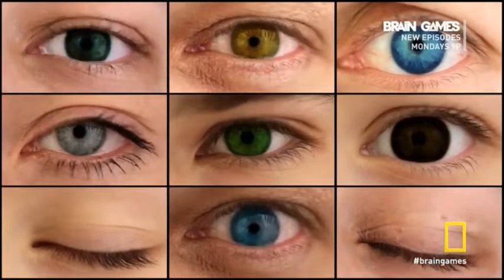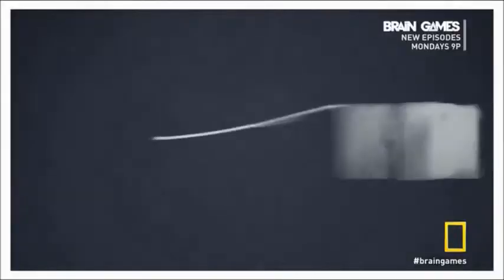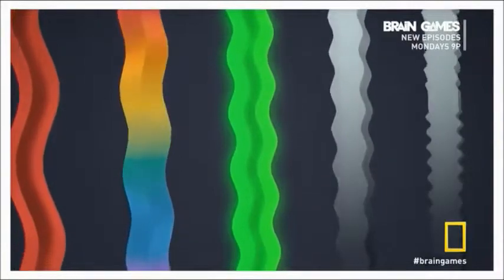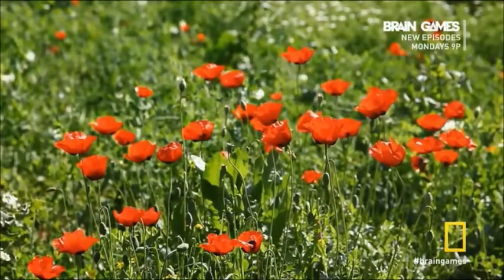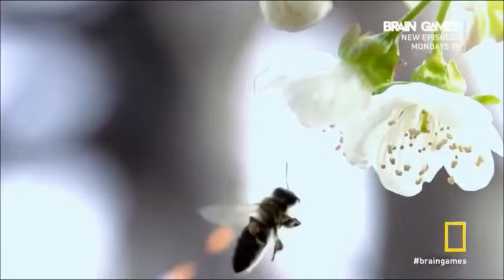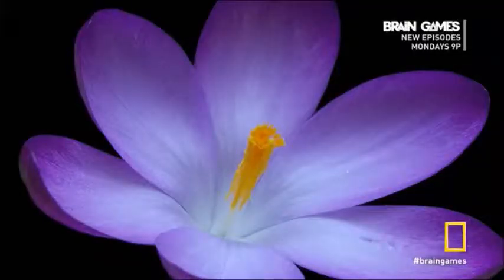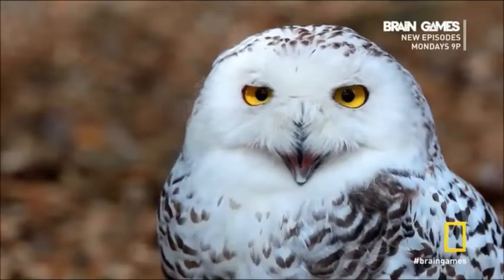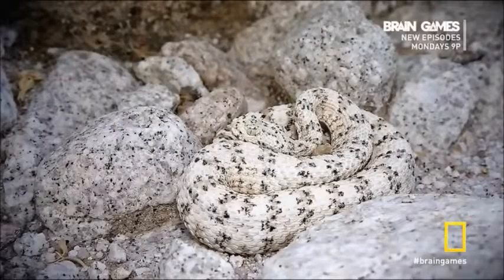Brain Games- Visible Spectrum